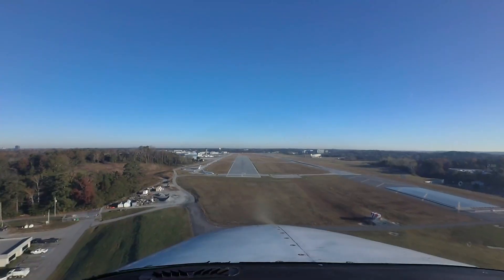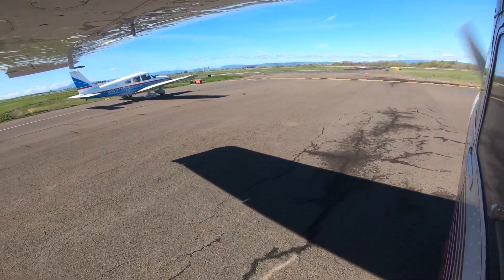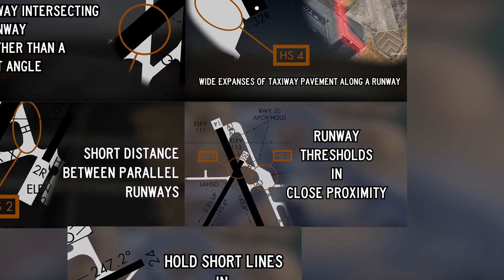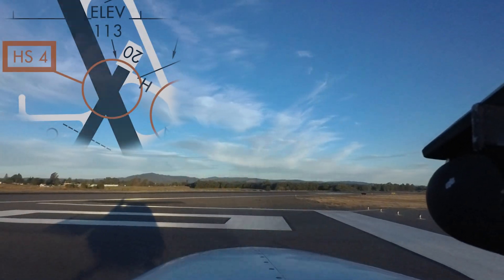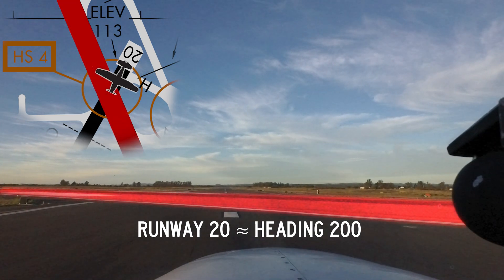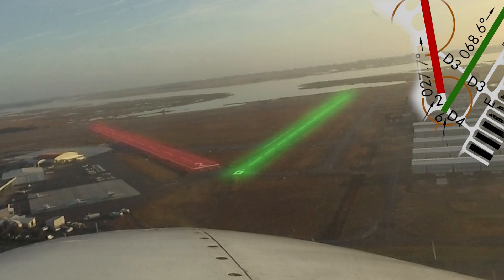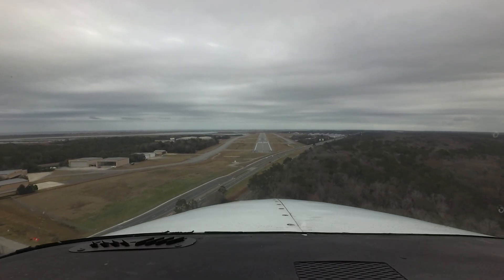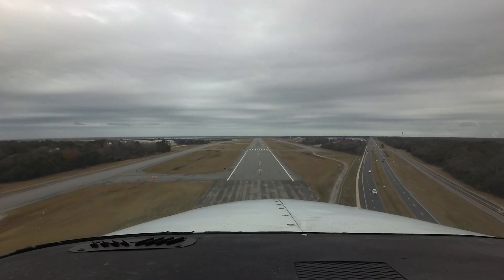From the Flight Deck – Complex Airfield Geometry #6: Runway Thresholds In Close Proximity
This is the 6th of 7 videos in our From the Flight Deck - Complex Airfield Geometry series.

When runway thresholds are in close proximity, or a connecting taxiway coincides with the intersection of two runways, pilots must be cautious and ensure that they depart the correct runway.

Always confirm that your heading matches the runway on which you have been cleared to takeoff, BEFORE applying take-off power.

0:54 - The same type of situation can occur on landing, as well. With thresholds in close proximity, pilots may inadvertently land on the wrong runway.

The FAA's From the Flight Deck video series uses aircraft-mounted cameras to capture runway and taxiway footage and combines them with diagrams and visual graphics to clearly identify hot spots and other safety-sensitive items. or view other From the Flight Deck: Complex Airfield Geometry videos